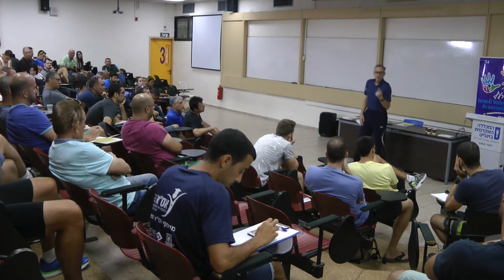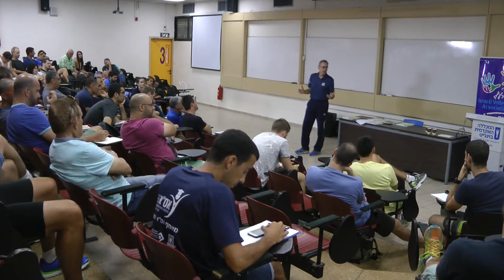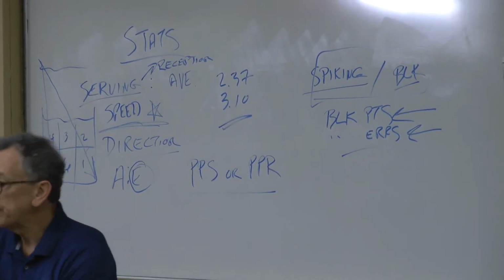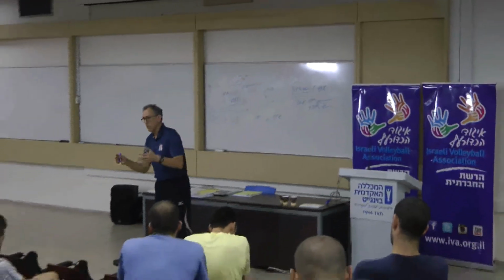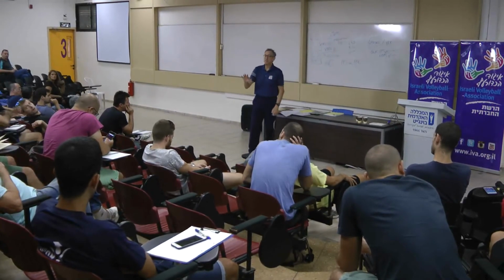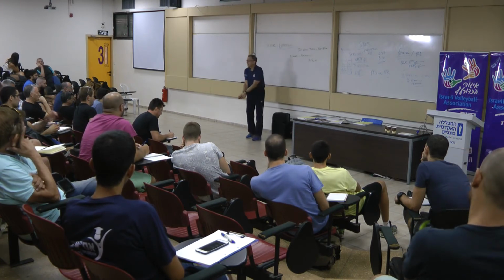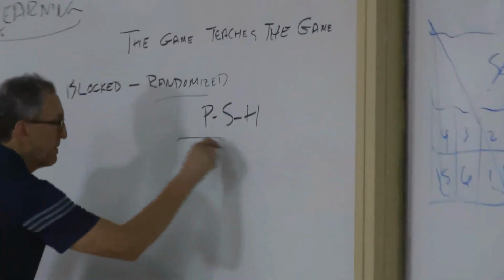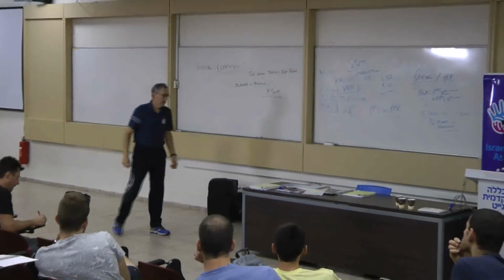השתלמות מאמנים עם מאמן נבחרת ארה"ב לשעבר - דאג ביל (חלק 2)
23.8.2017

- שינויים בחוקה ורעיונות עתידיים למשחק הכדורעף

- זיהוי כישרון ומיומנויות נדרשות ע"פ תפקיד במגרש

- עקרונות הלמידה המוטורית החשובים ביותר לאימון הכדורעף